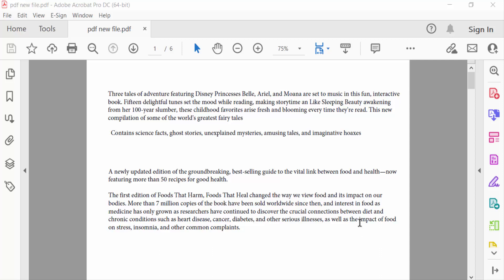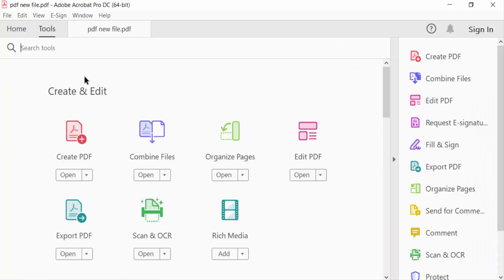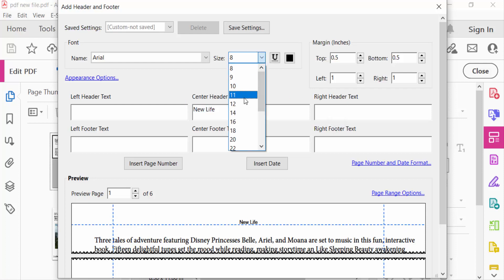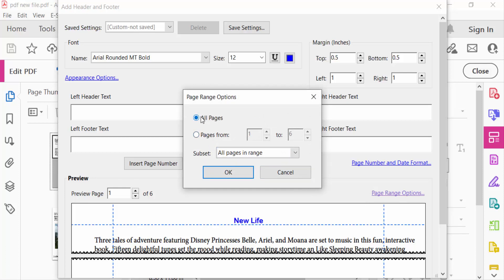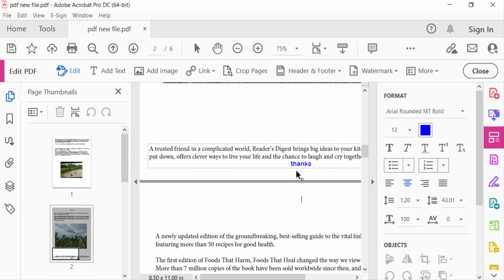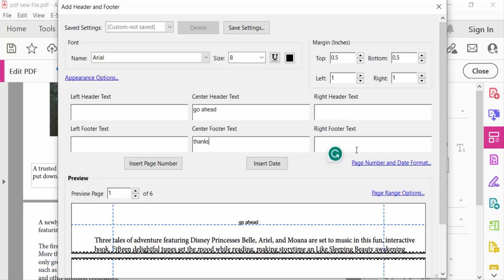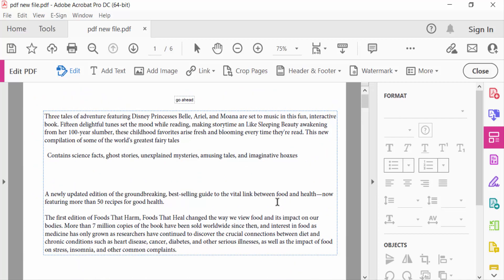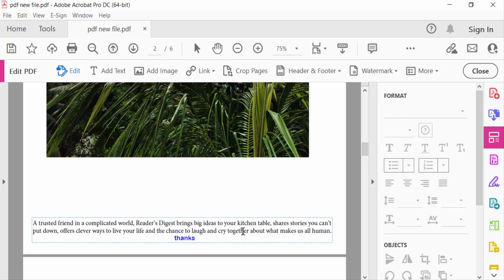How to add different headers and footer on different pages in pdf using Adobe Acrobat Pro DC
Hello everyone, Today I will present you, How to add different header and footer in different pages in pdf using Adobe Acrobat Pro DC.